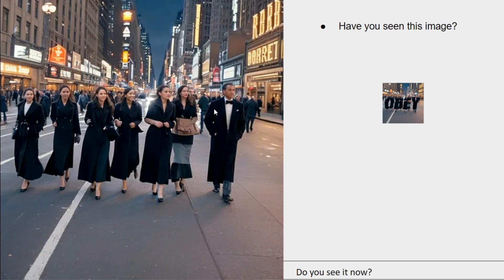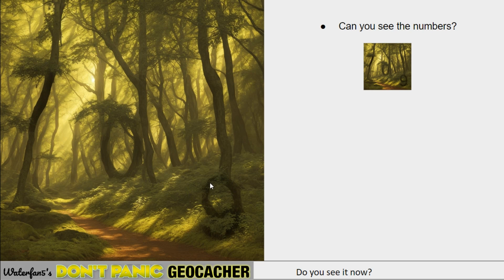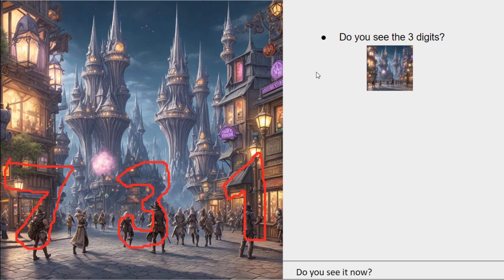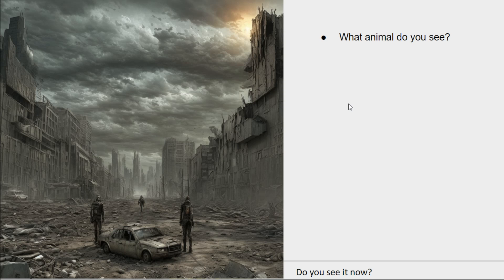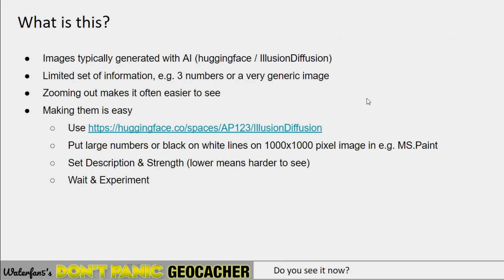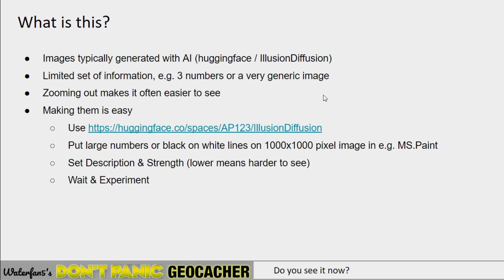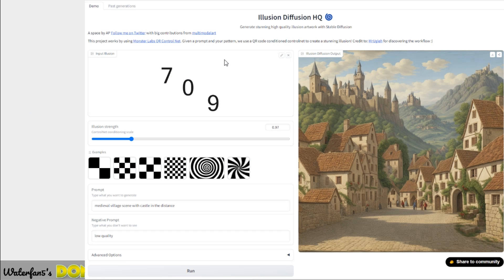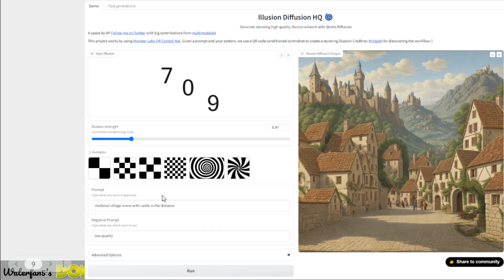Hidden text and images as part of a Mystery Geocache using AI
In this episode, we delve into the world of generative AI and its ingenious application in hiding text within images and creating puzzles for geocachers.

This new technique has already been used for many different mystery caches and I want to share how to make it easier to recognize and solve these types of puzzles and also a quick intro into how to create these images yourself.

See this video for more info on how to create the images yourself.